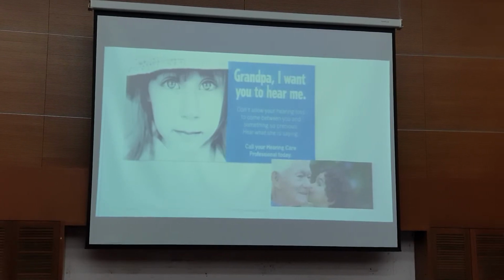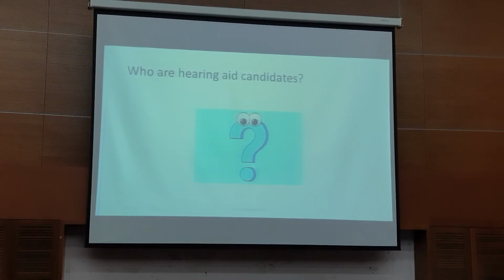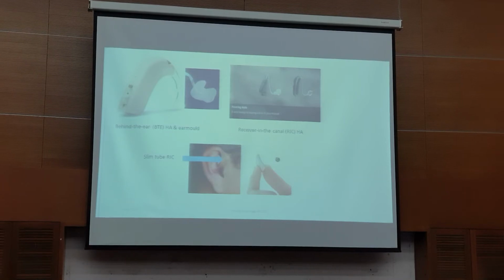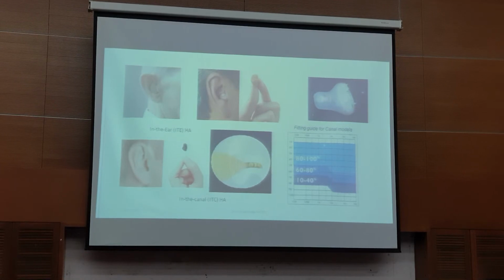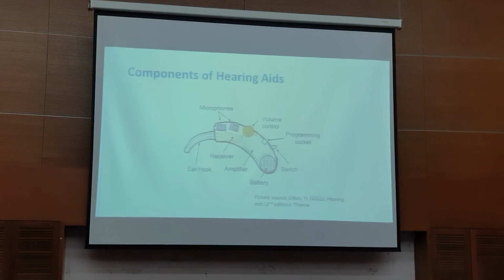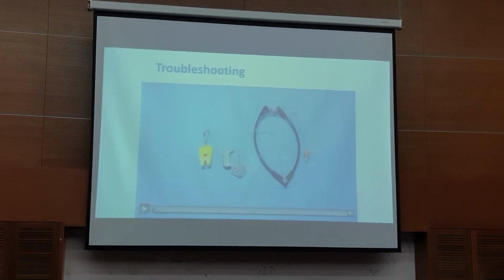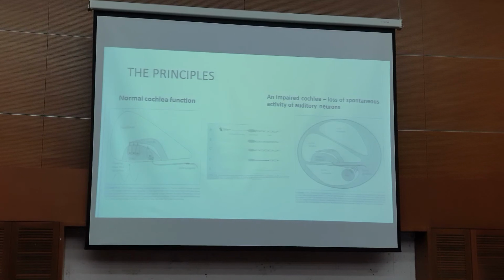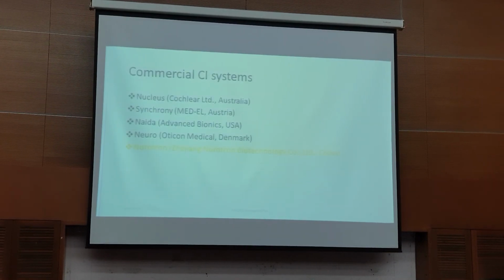hearing aid and cochlear implant prof cila part1